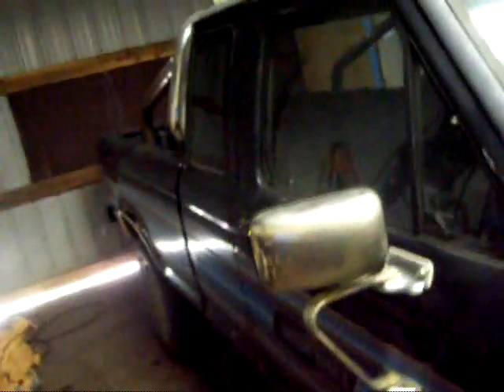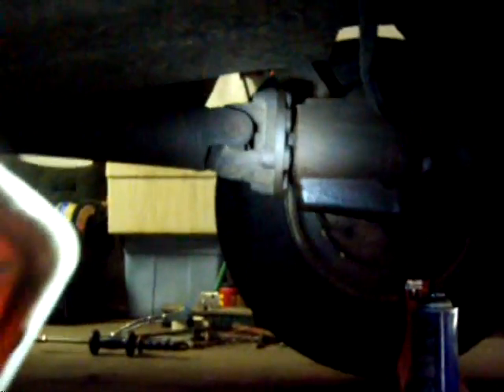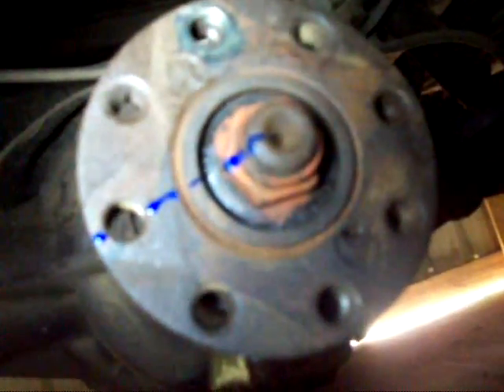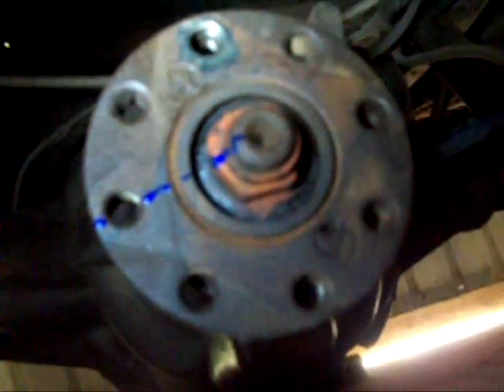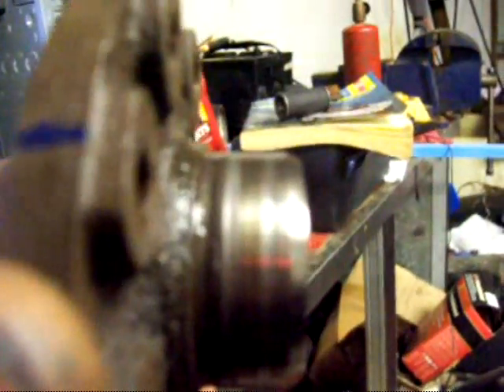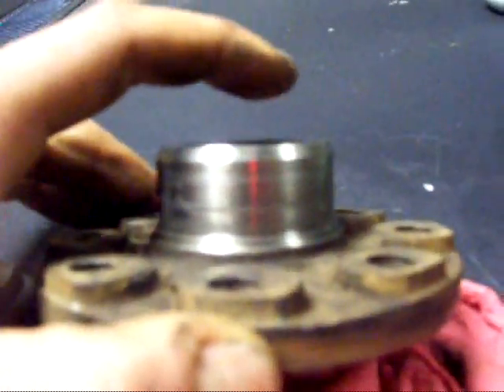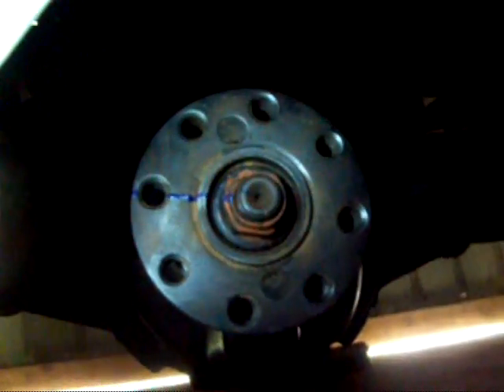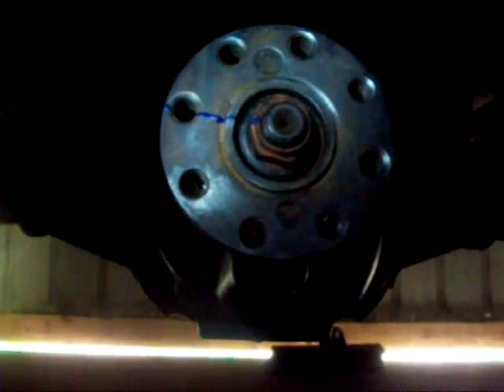Ford Ranger pinion seal replacement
If its not one thing its another. I just got done putting fluid in the diff and found out that the pinion seal was leaking quite a bit. Replaced the pinion seal and now the diff isn't leaking from anywhere anymore.

Pinion Seal
Amazon Store